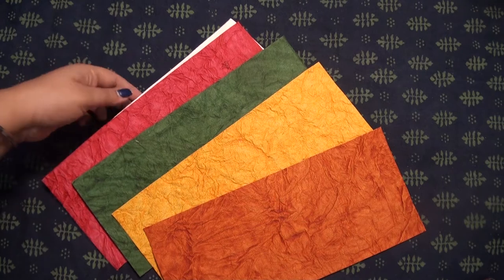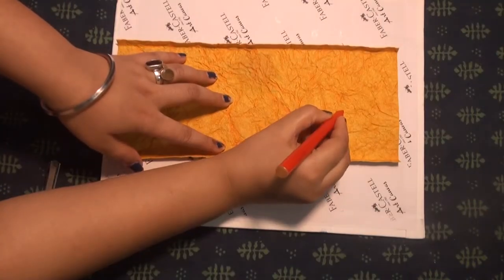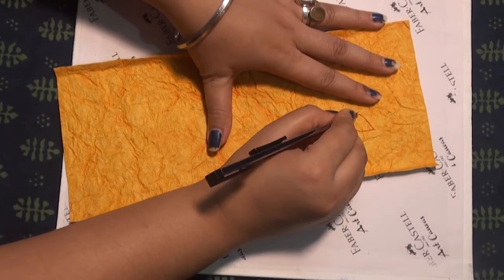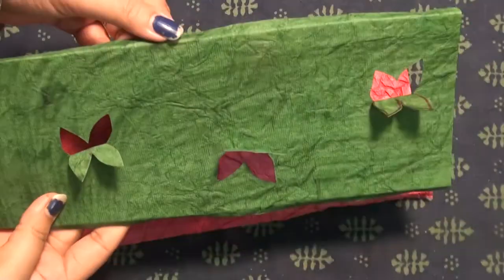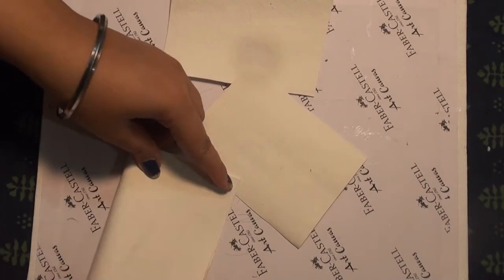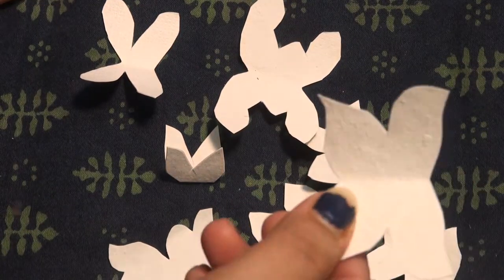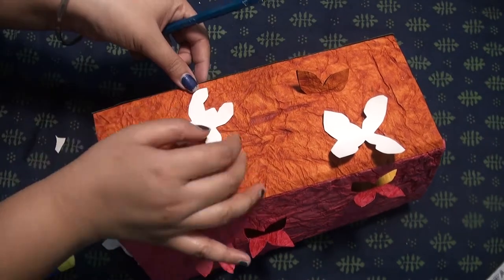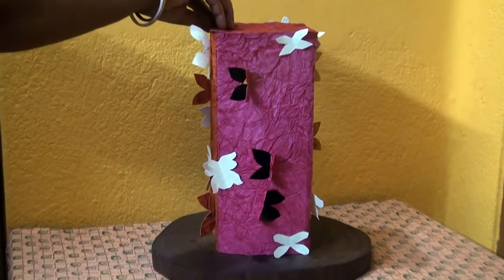Paper Butterfly Lantern | Paper DIY | DIY Easy Paper Lantern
In this video, I am showing you how to make a Paper Butterfly Lantern